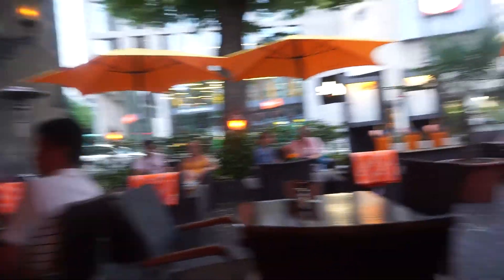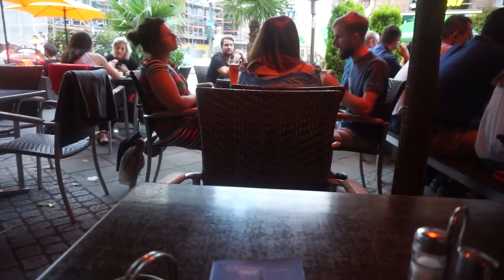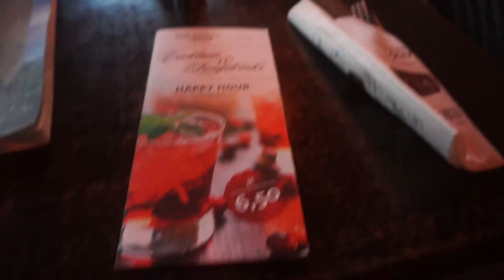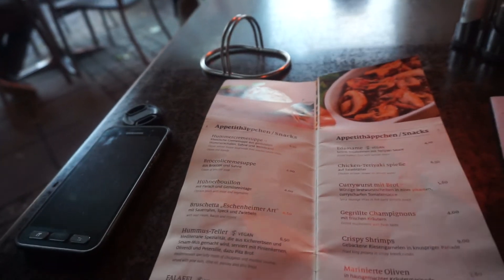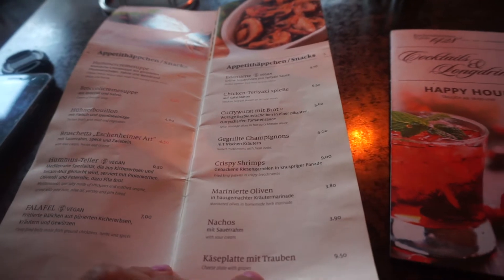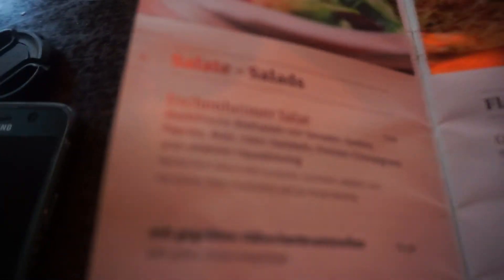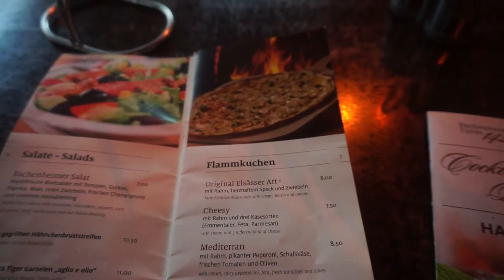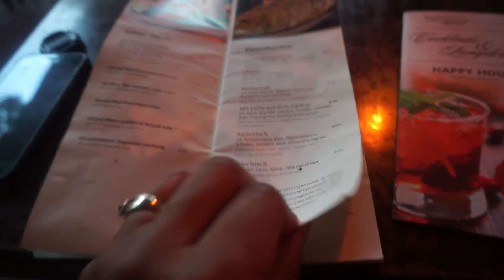Part 1 - Eating at the Castle Eschenheimer Turn 1428 - Frankfurt, Germany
Self Improvement, motivation, success and I believe everyone can achieve it. Exploring Frankfurt, Germany, eating food cooked on hot stone.